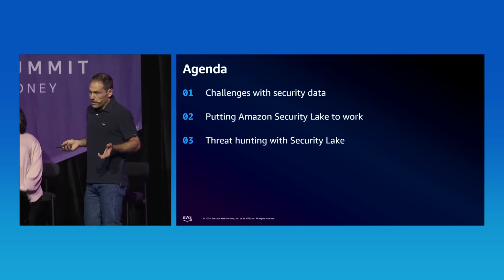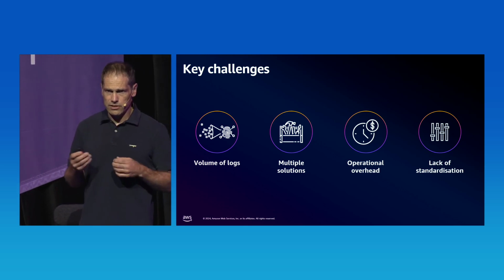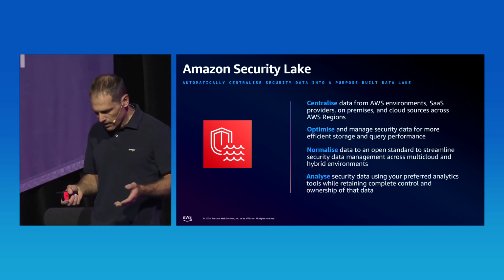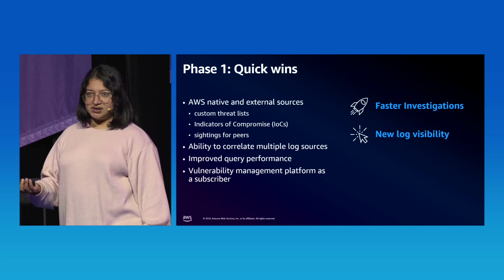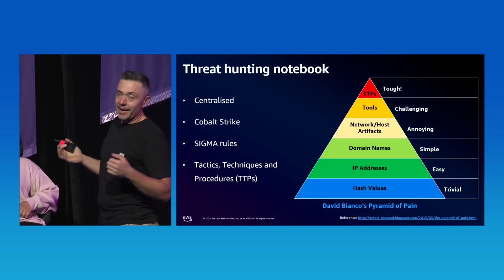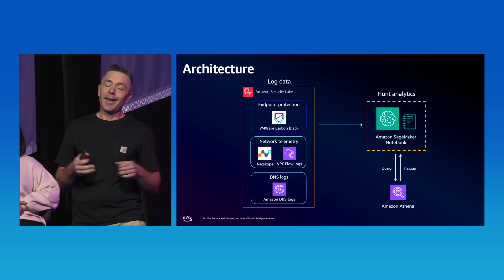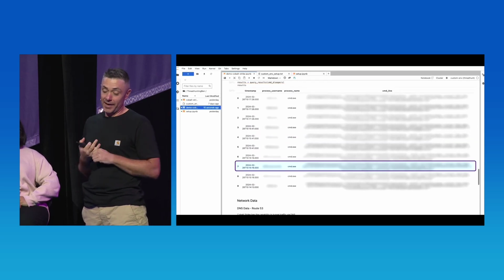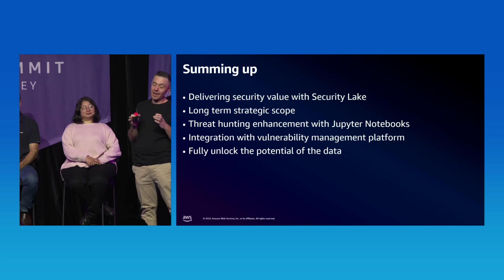AWS Summit Sydney 2024: Streamline security investigations with Amazon Security Lake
Gain visibility for comprehensive security investigations and swift incident responses in hybrid environments. In this session, learn how Amazon Security Lake with Open Cybersecurity Schema Framework (OCSF) supports, normalises, and combines security data from AWS and a broad range of enterprise security sources to optimise data accessibility across your organisation to facilitate a more comprehensive approach to security operations. Discover how Amazon Security Lake can efficiently help you to consolidate and streamline security logging at scale.